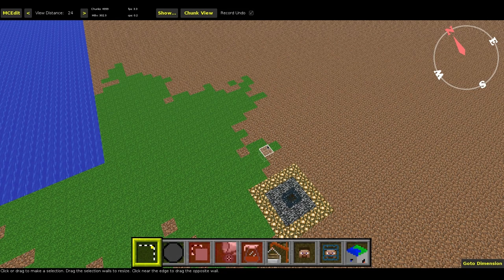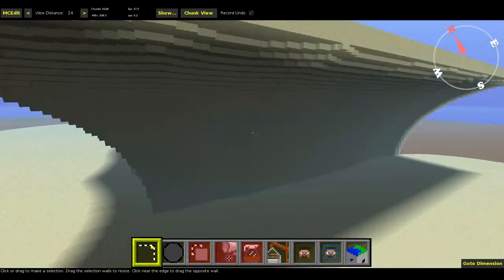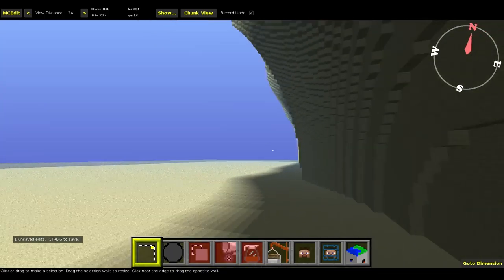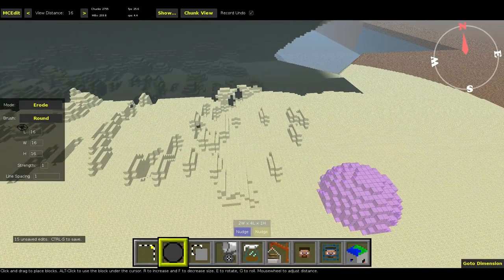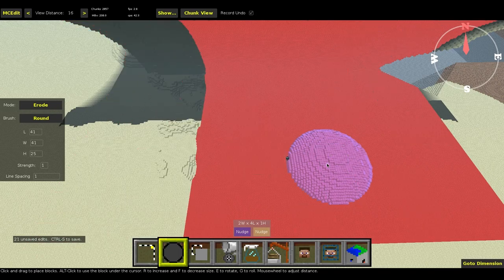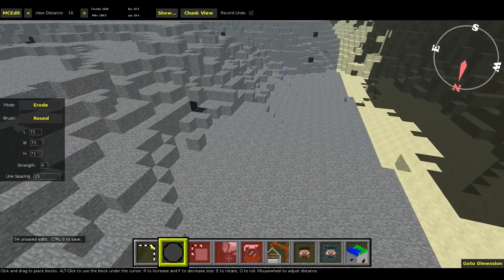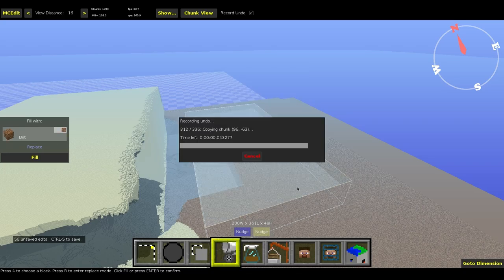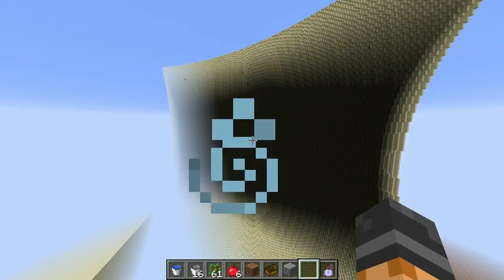Minecraft Mapping with Vechs 03 Big Brush Technique